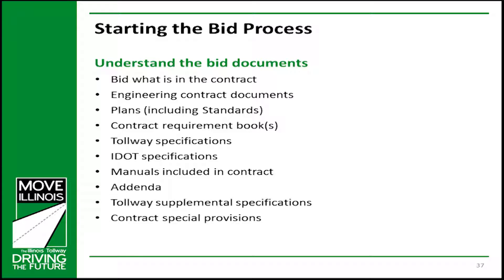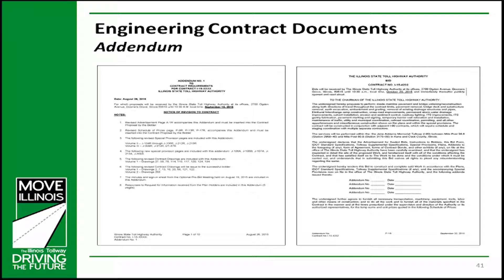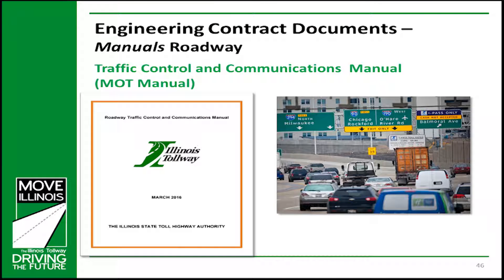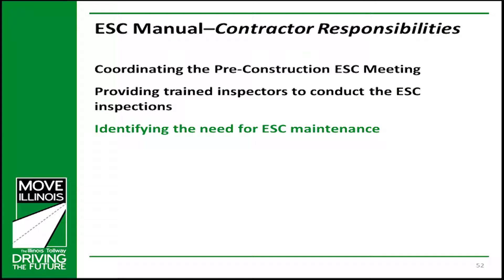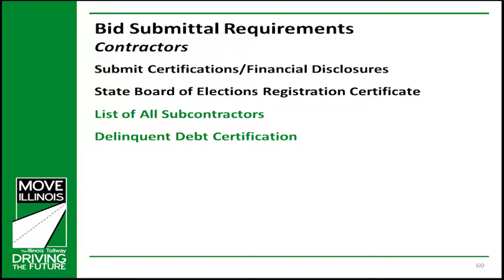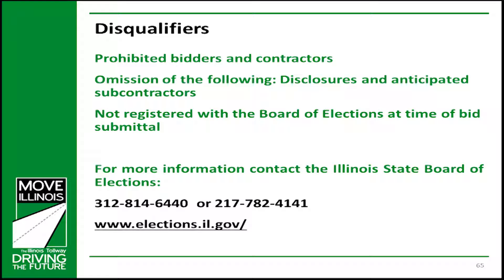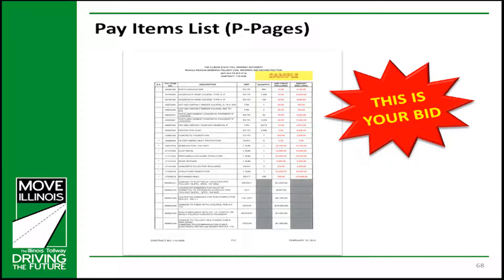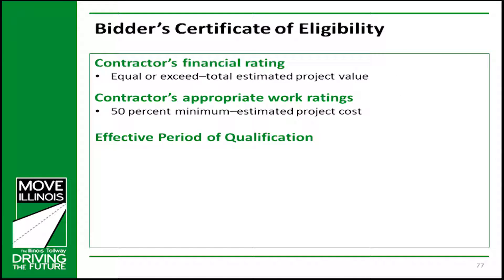Starting the Bid Process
As you prepare to start the bid process, it is important to understand the documents. The most important thing to remember is that you must bid what is in the contract. That includes everything asked for in the Contract Requirement Book, even if you believe there is a better or less expensive item available.  This section covers submittal of certifications, financial disclosures, prequalifications as well as bid disqualifiers.